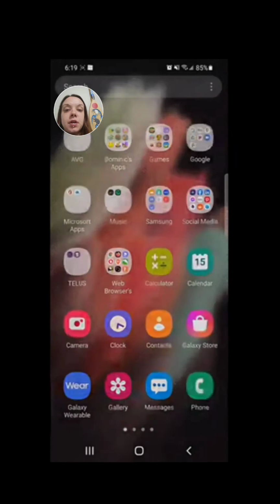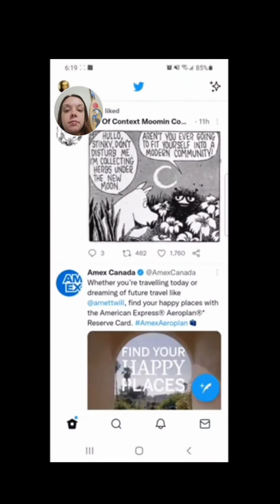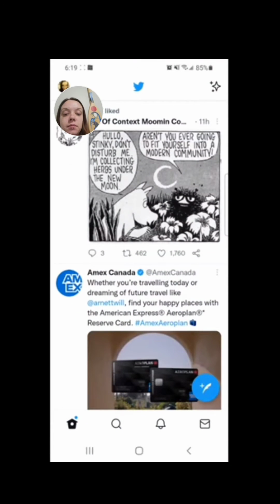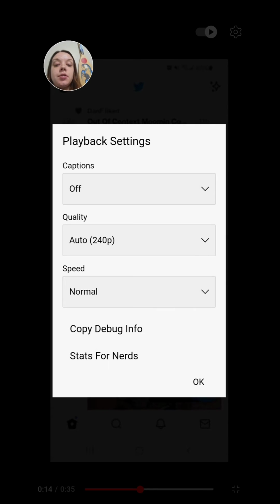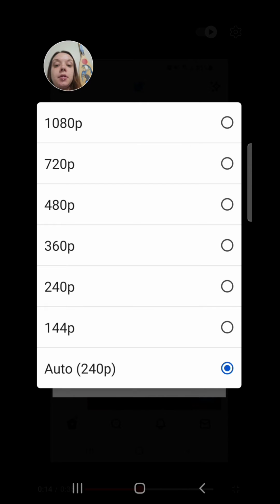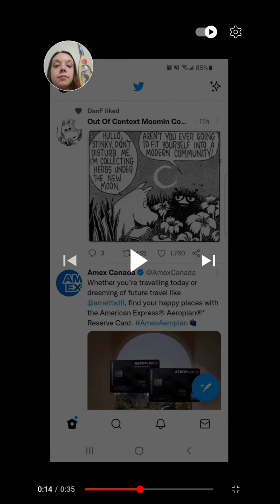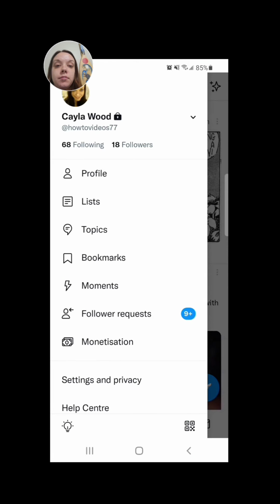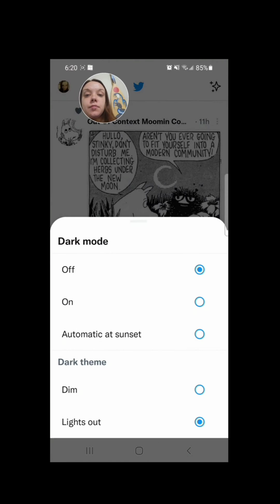How To Fix Blurry Youtube Videos!!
This video will show you how to fix blurry youtube videos

Thanks